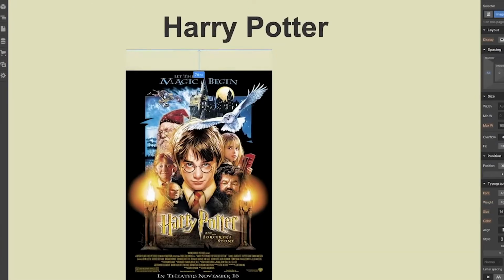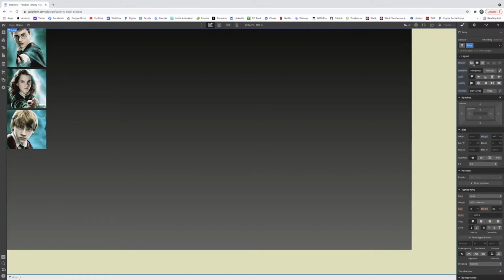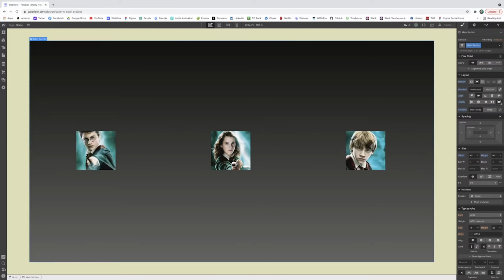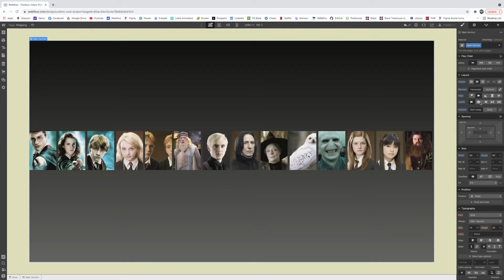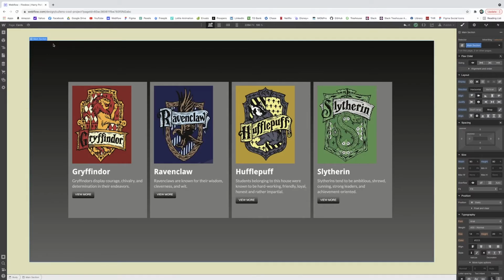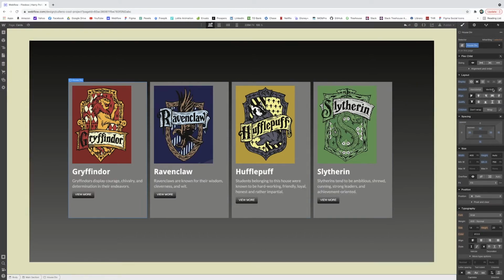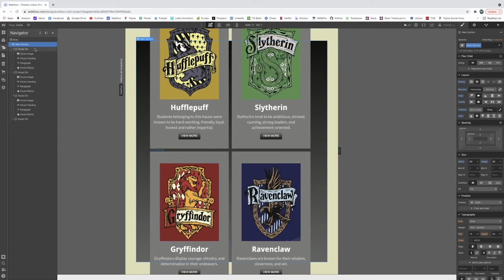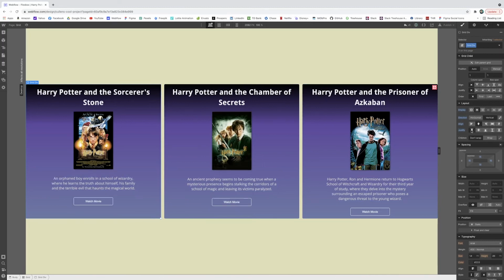Learn Flexbox in Webflow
One of the most powerful tools in Webflow and all of Web Design in general is Flexbox. It’s a positioning property that gives you a ton of control when spacing out elements on a page. I’ll go through the basics and show you just how easy it is to get your elements where you want them to be in just a few clicks! And who doesn’t like a little Harry Potter thrown on top of it all? ⚡🪄